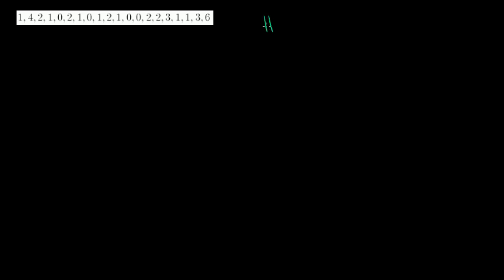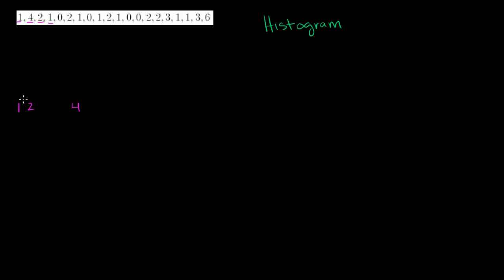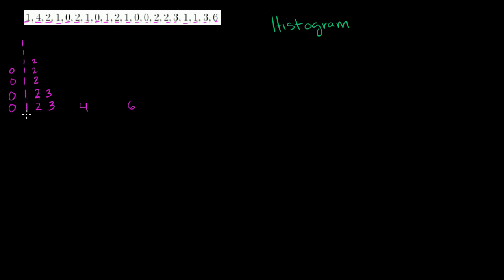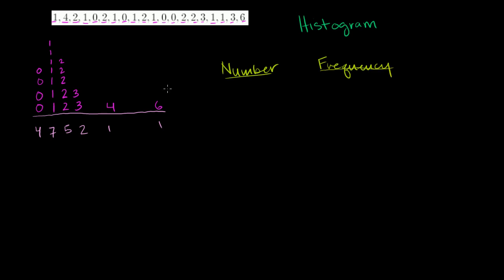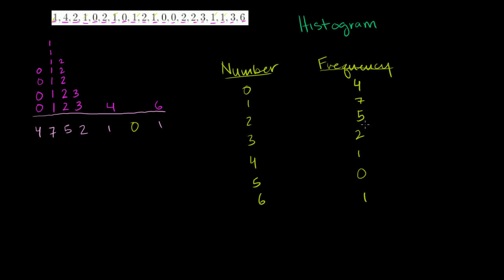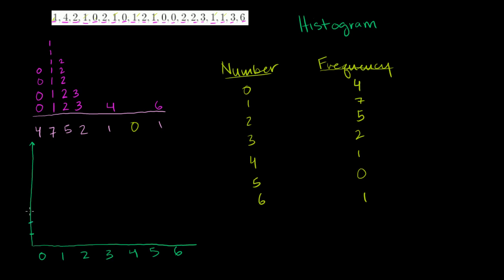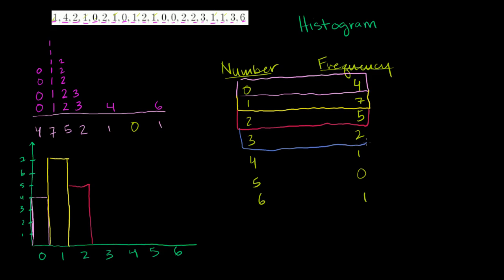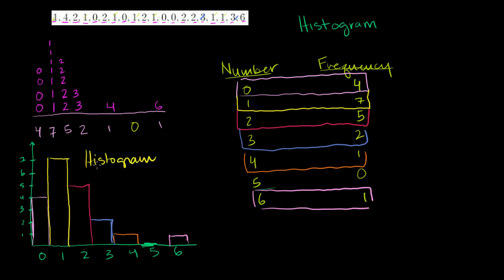Histograms | Applying mathematical reasoning | Pre-Algebra | Khan Academy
Courses on Khan Academy are always 100% free. Start practicing—and saving your progress—now

Histograms